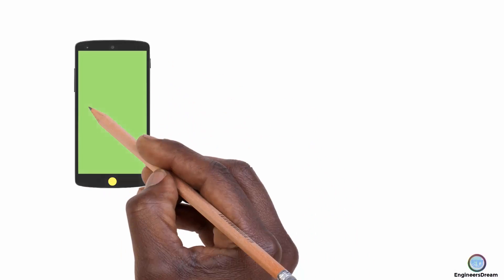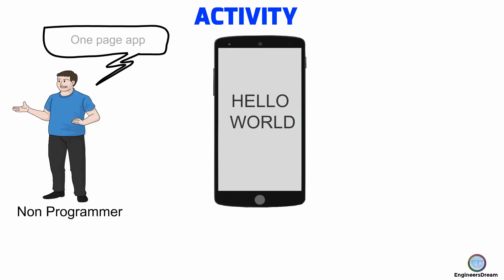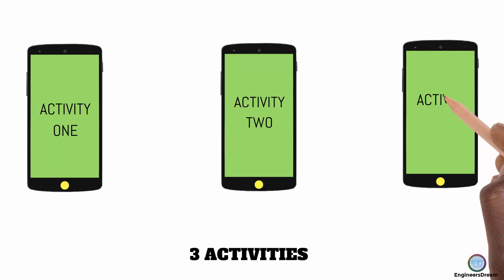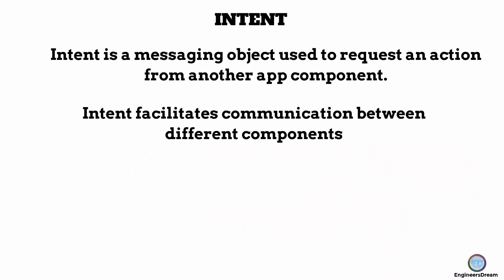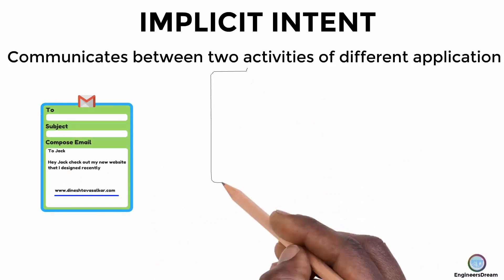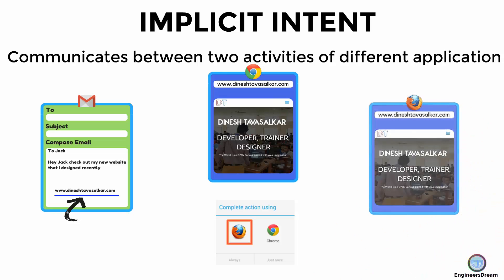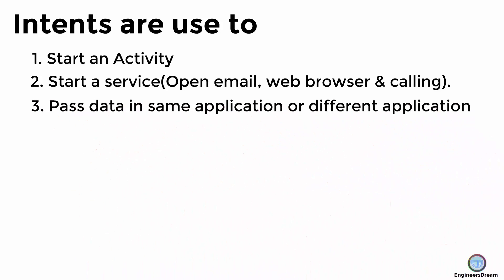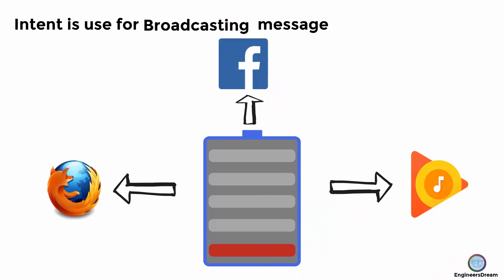30 .WHAT IS AN INTENT IN ANDROID | EXPLICIT AND IMPLICIT INTENT TUTORIAL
WHAT IS AN INTENT IN ANDROID | EXPLICIT AND IMPLICIT INTENT TUTORIAL.

1. What is an intent
2. Types of Intent
3. Various use of Intent

So intent is basically use communicate between two activities in Android.

Intent can be bascially used to communicate between 2 activities inside the same app or to communicate between two activities in different app.

There are two types of intent
1. Explicit Intent
2. Implicit Intent

Explicit Intent - In explicit Intent the communication takes place between 2 activities inside the same application

Implicit Intent - In implicit intent communication takes place between 2 activities of different application

Implicit intent is basically used for starting services like
Like phonecall, sms, maps, etc

Intents are also used to pass data from one activity to another activity